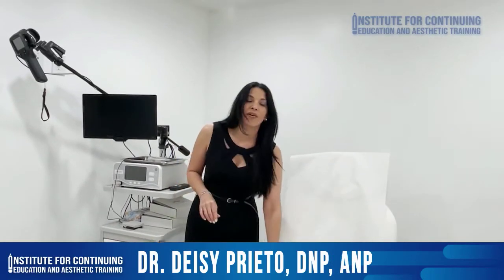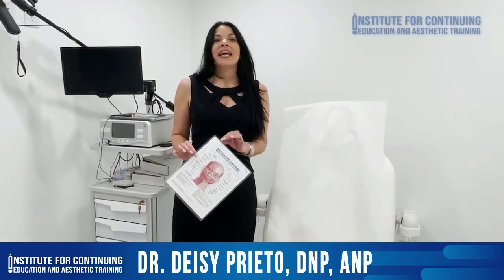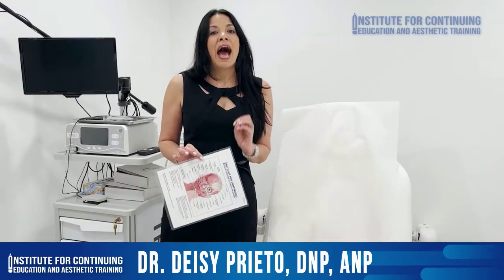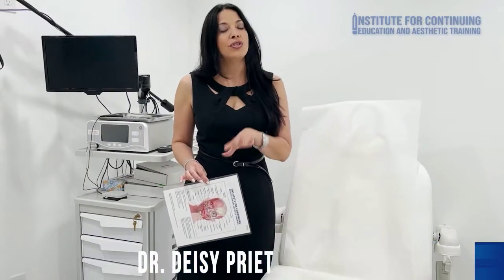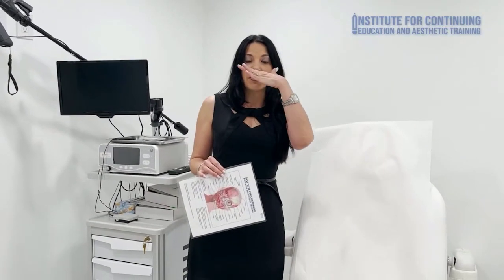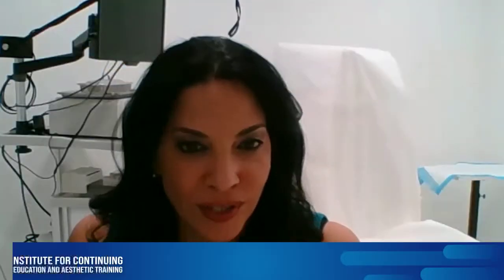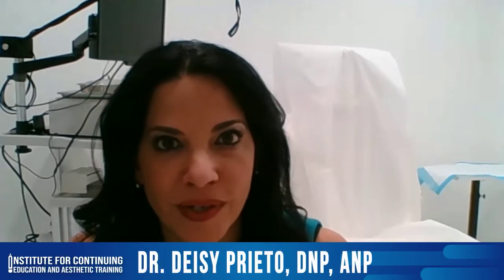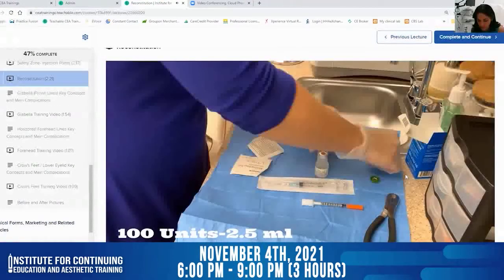Botulinum Toxin-A (Botox/ Xeomin/ Dysport/ Jeuveau)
Ongoing progression and advancement in the aesthetic use of neuromodulators demands quality education and training for aesthetic clinicians. This live-webinar workshop which covers the multiple cosmetic applications of Botulinum Toxin- A  will give you the knowledge needed to start building or expand your aesthetic practice. With this training, you will learn a comprehensive list of aesthetic indications which can be treated with Botulinum Toxin A like forehead lines, crow's feet, frown lines, brow lift..etc. We will help build your confidence. Video and live demonstration explaining procedure and techniques will prepare you for your future as an aesthetic provider.

With this training you will also receive 24/7 support. Our main instructor will be always available for you for questions or concerns.

Webinar Time : 6:00 PM to 9:00 PM

Course Price:

Live Webinar (3hrs): Regular Price: $699.00 / Special Price $599

Hands-on Training (optional-by appointment only after completion of the webinar): $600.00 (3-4 hrs / one-on-one (1 model per student and models will be provided by the institute)

Training Location (for hands-on section)

South Florida Preventive Care Group
6750 Taft St

Target Audience

This activity has been designed to address the educational needs of clinicians (Physicians, Physician Assistants, Registered Nurses, Nurse Practitioners and Dentists) who are involved or interested in aesthetic medicine.

Course will cover:

·         Understanding Beauty

·         The Aging Face

·         Facial Muscle Anatomy

·         History and Background of Botulinum Toxins

·         Contraindications and Cautions

·         Preparation and Reconstitution of Botulinum Toxin-A

·         Initial Patient Consultation

·         Pre-Post Treatment Instructions

·         Forms and Consents

·         Price Structuring/ Market Trends

·         Treatment Considerations/ Injection Techniques

           Live Demonstration

Course will include:

·         Online access to clinical forms, course material, marketing materials, purchasing sources and more.

Continuing Education

Our Institute is approved by the Florida Board of Nursing and Board of Dentistry Prov# 50-19600. Physicians and Physician Assistants will be able to receive category II credits for this course. It is the responsibility of the participant to report these credits to their corresponding Board. (3) CE hours will be reported for the webinar and (8) CE hrs for the hands-on section. CE hours will be reported after completion of the course evaluation.